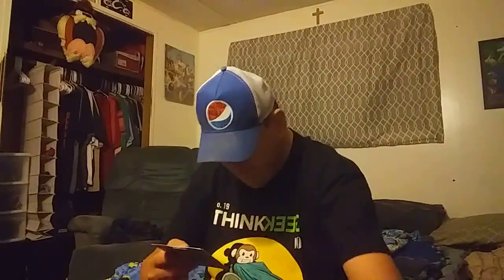Breakers of Shadows booster pack(1)